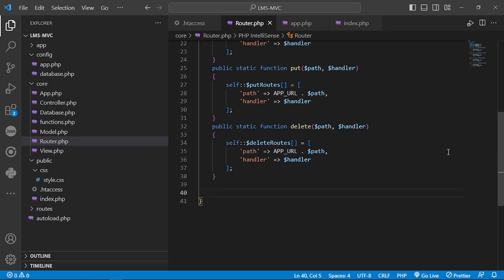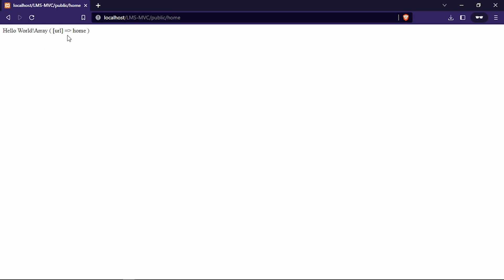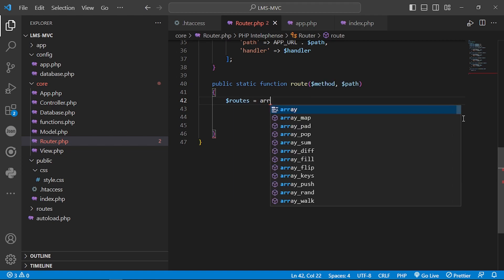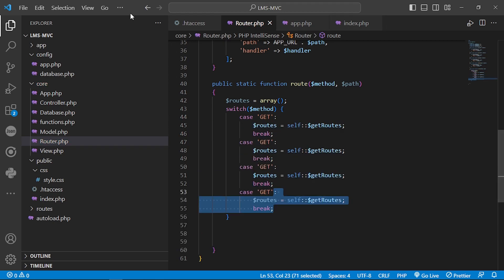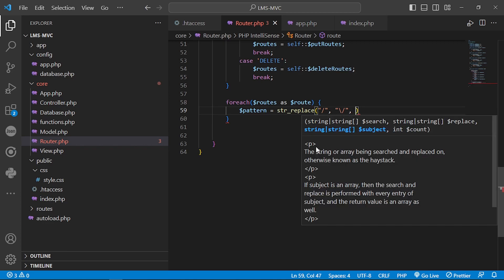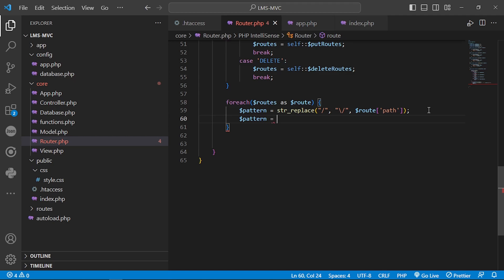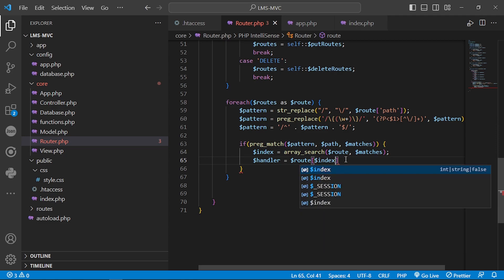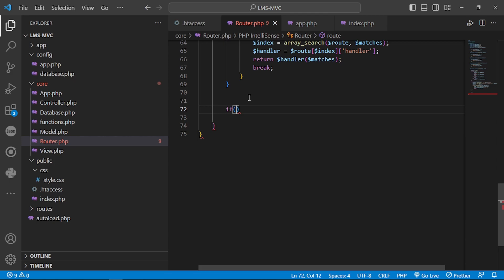PHP MVC LMS #08 - Router - Part 3